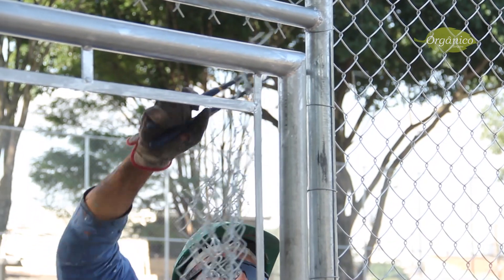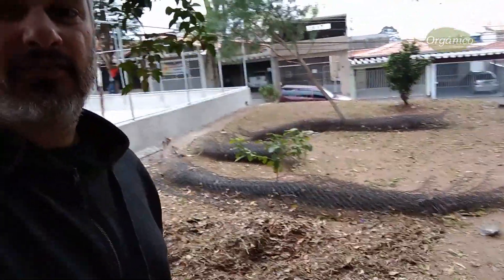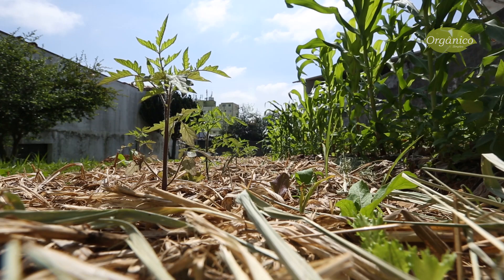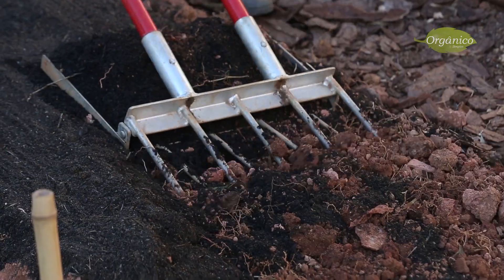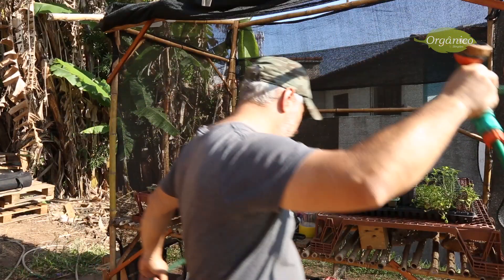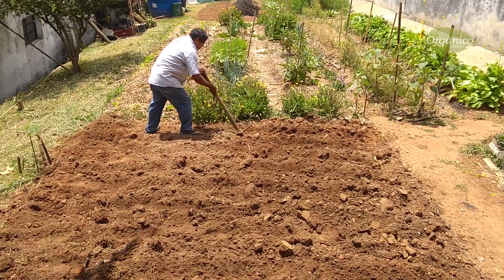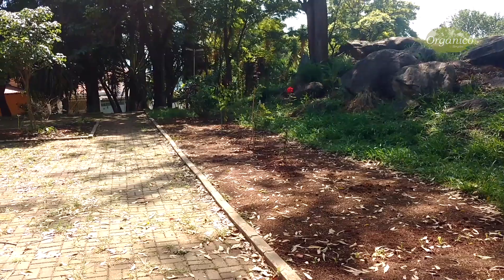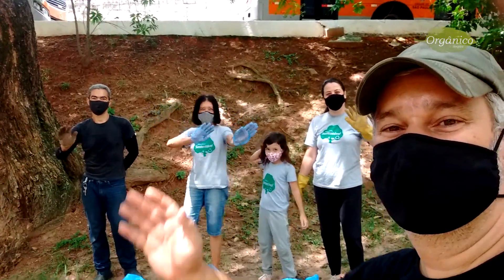Série "Sustentável" Episódio 05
Este é o último episódio da série "Sustentável" do projeto Orgânico Simples gravado entre os anos de 2018 e 2020. Acompanhe o que uma mudança e se permitir mudar podem fazer por nós mesmos e nosso entorno.

*As imagens onde aparecem muitas pessoas juntas foram gravadas em 2018 e 2019 antes da pandemia.